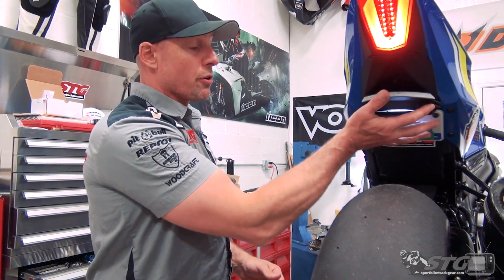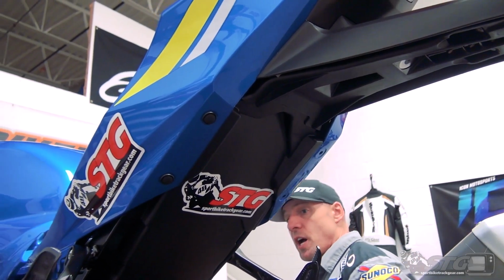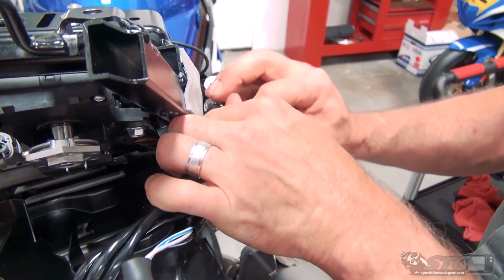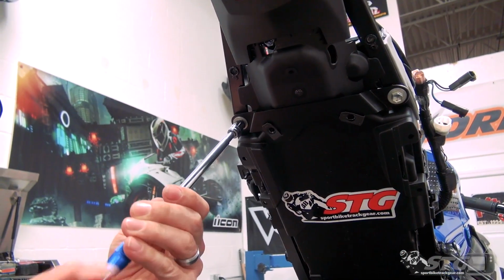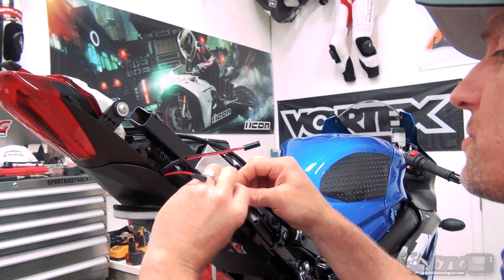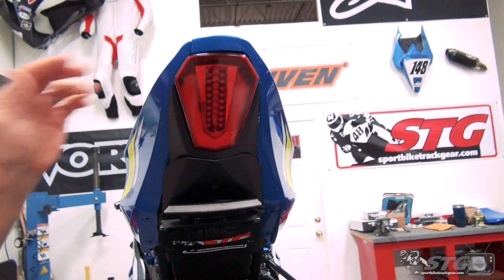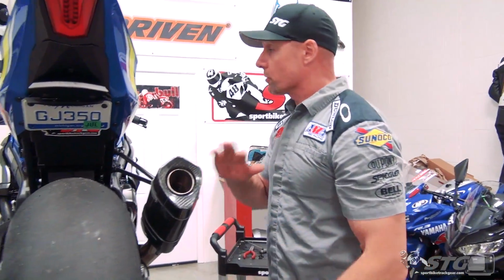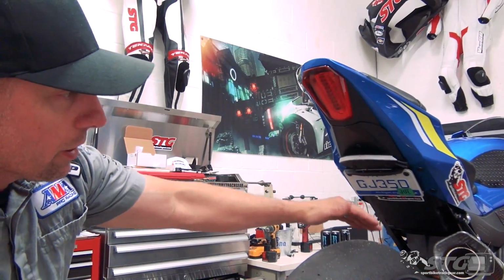New Rage Cycles 2018 Suzuki GSX-R1000 Fender Eliminator Install | Sportbiketrackgear.com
New Rage Cycles 2018 Suzuki GSX-R1000 Fender Eliminator Install

Brightest 1mm LEDs in the market. Flush, tucked license plate with LED plate light. Completely Plug & Play. Black textured finish for professional look.